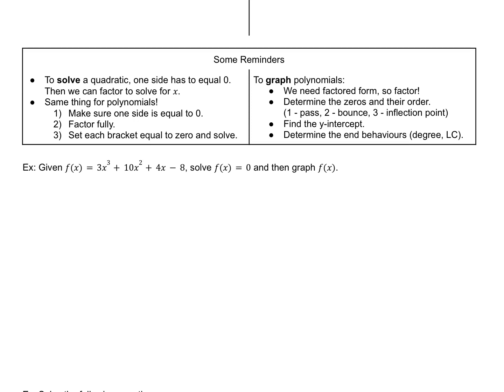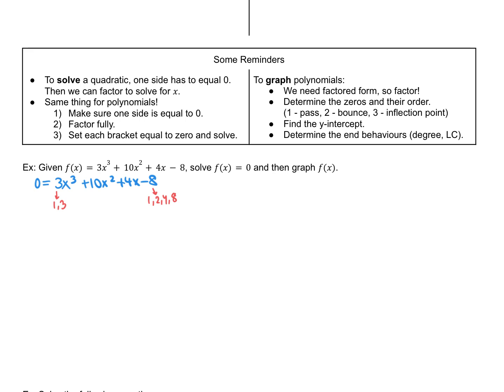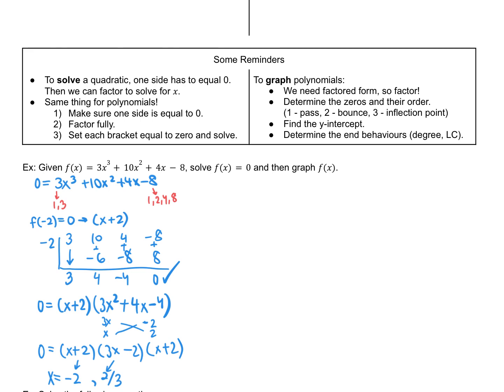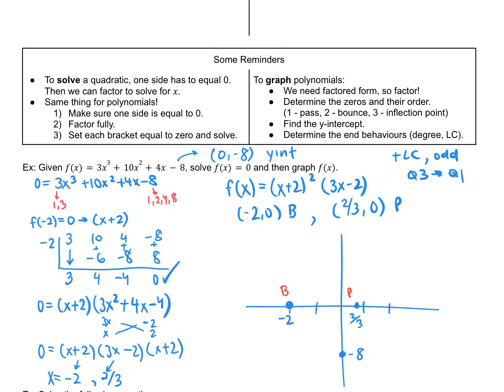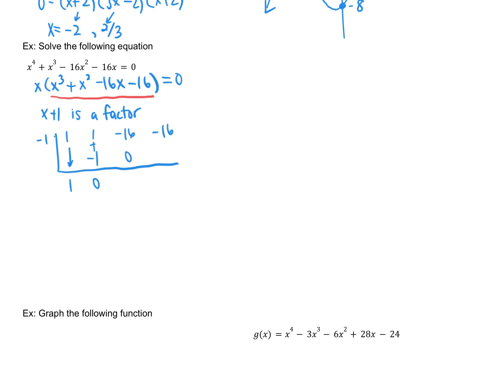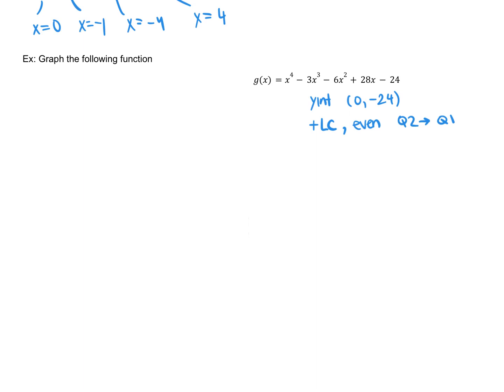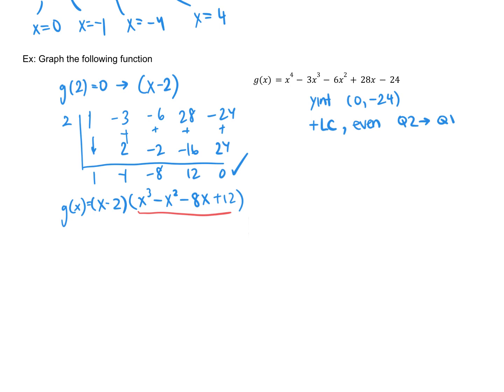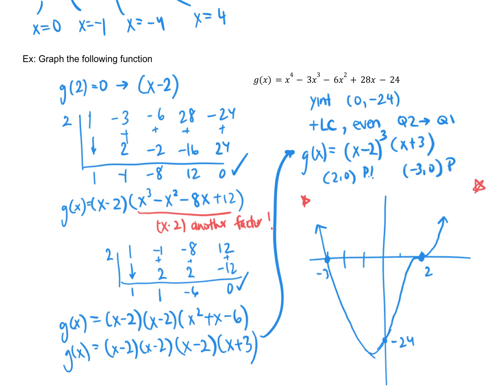Solving and Graphing Polynomials